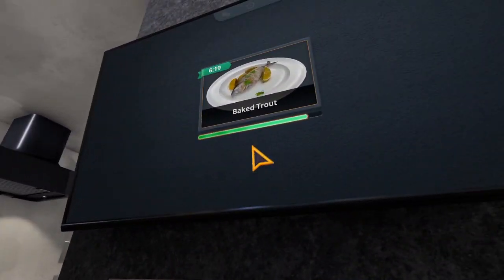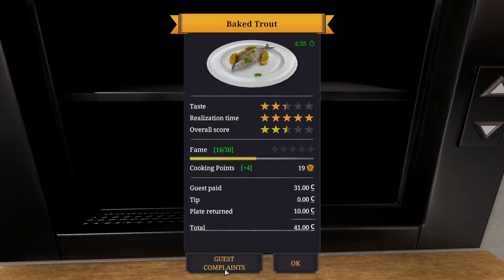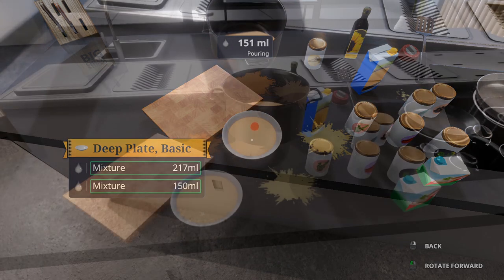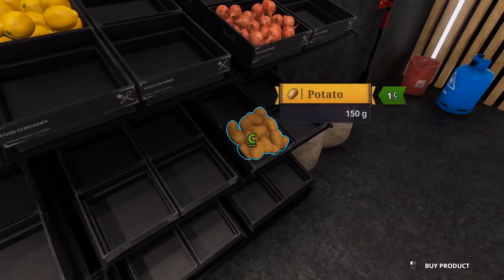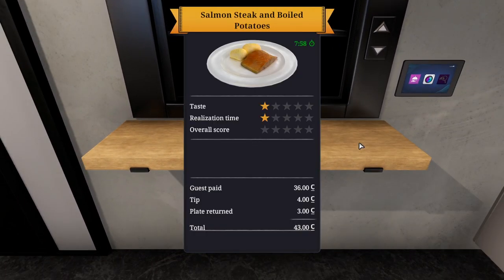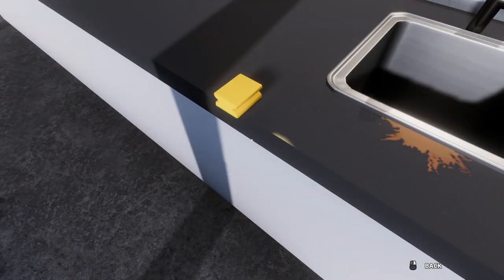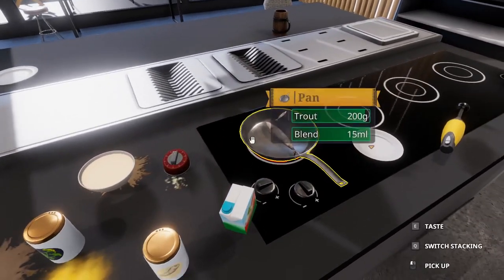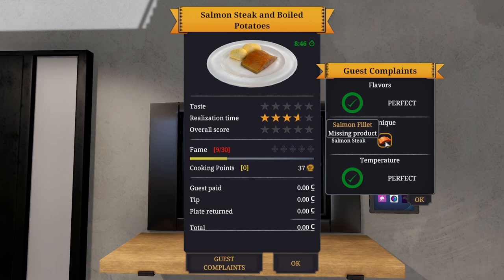Potato Drink! | Cooking Simulator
Potato Drink happens very briefly and for that I apologize.